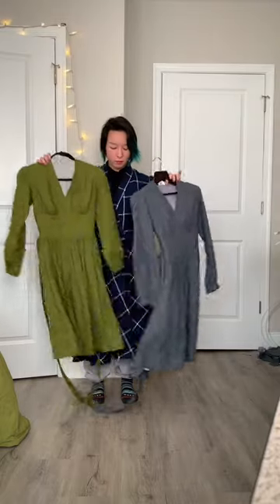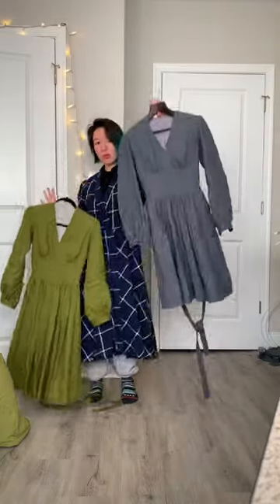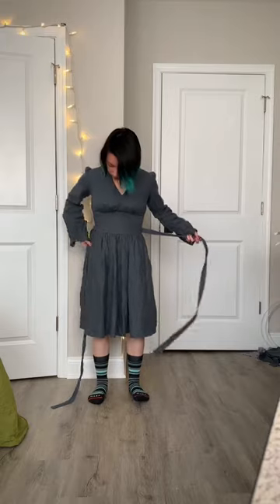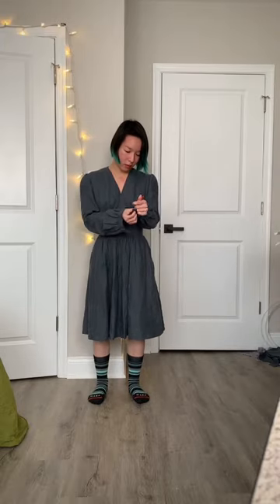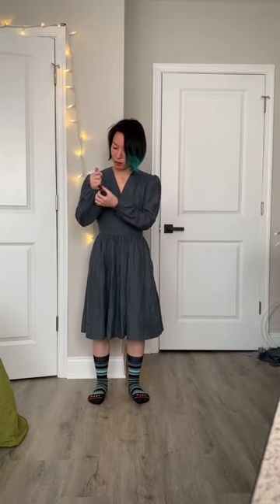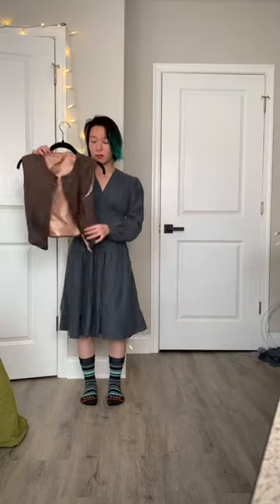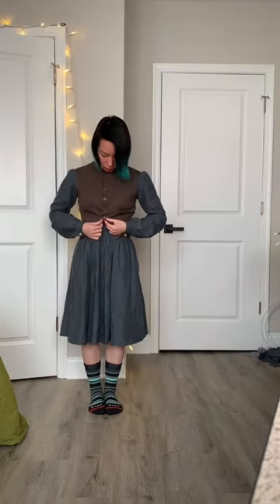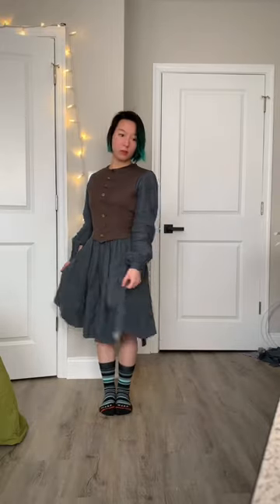day 2 styling the Josephine Dress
pdf sewing pattern for this dress here!